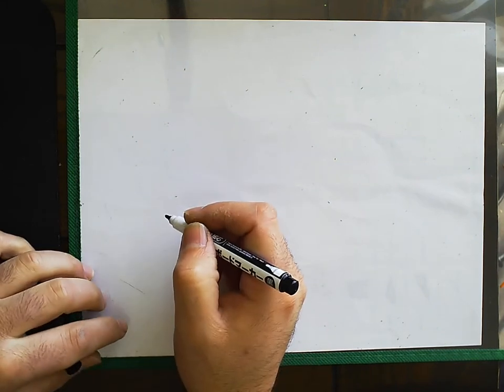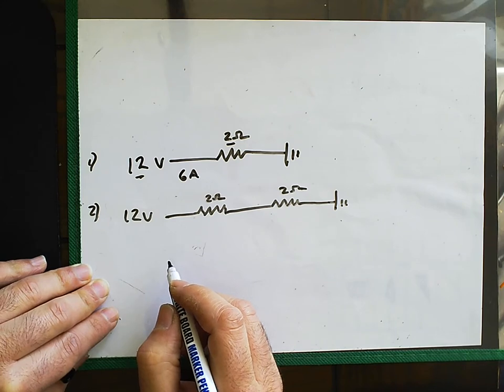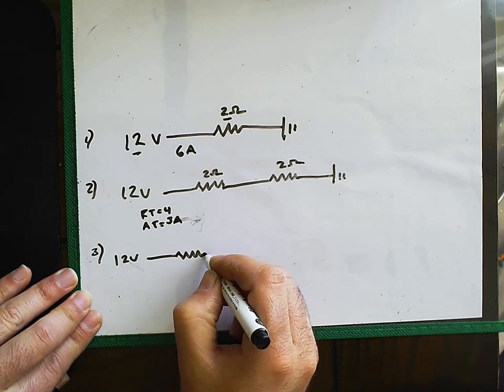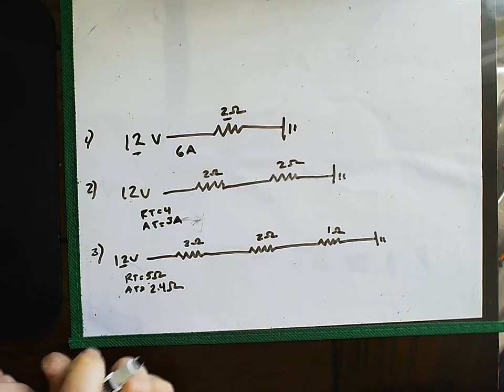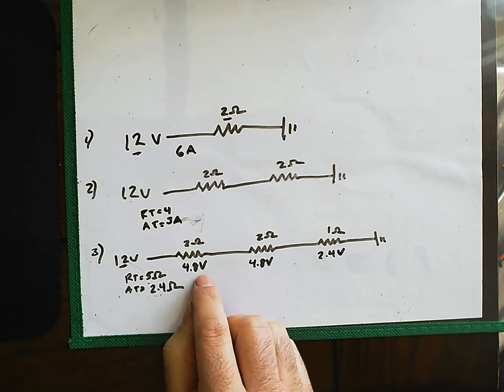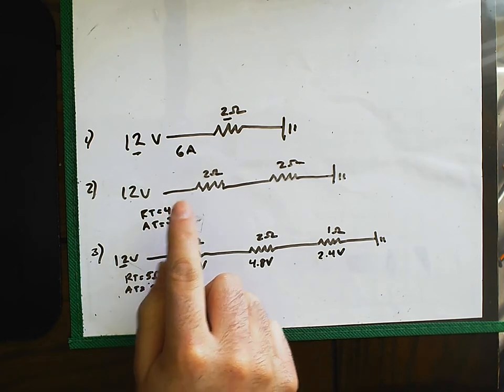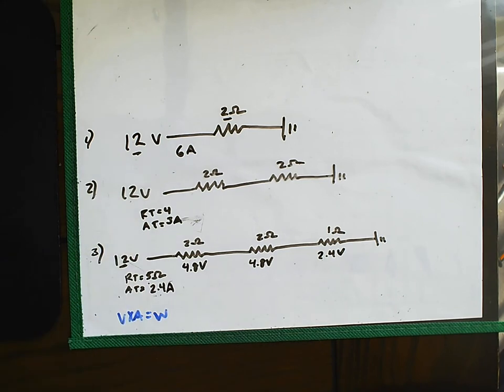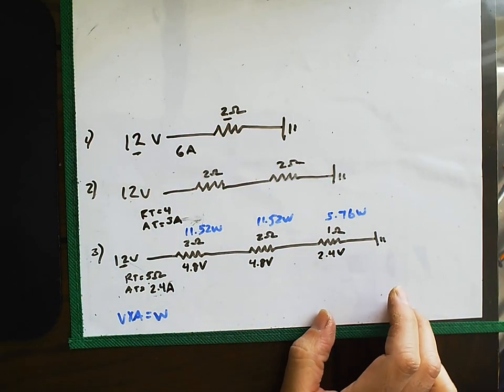Series Circuits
Applying Ohm's Law to Series Circuits